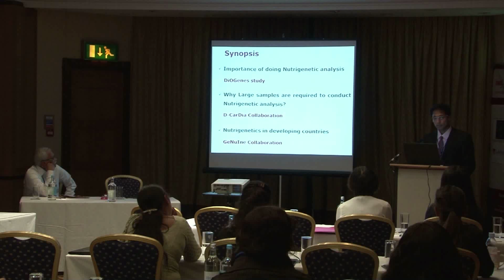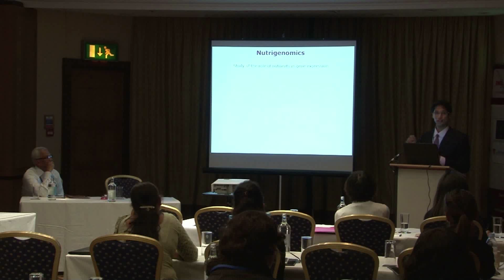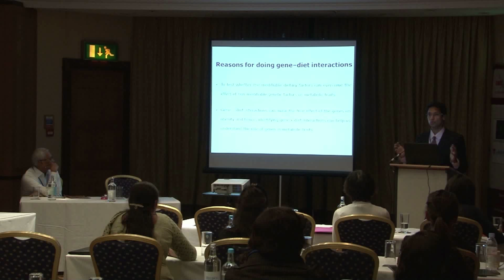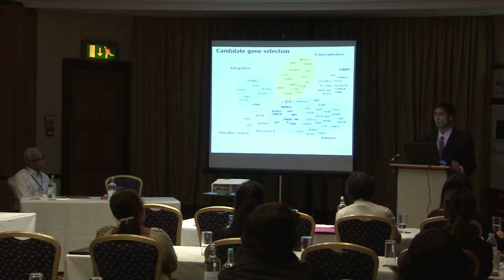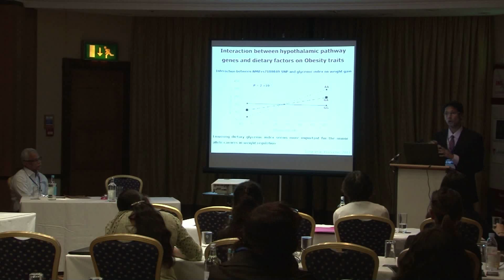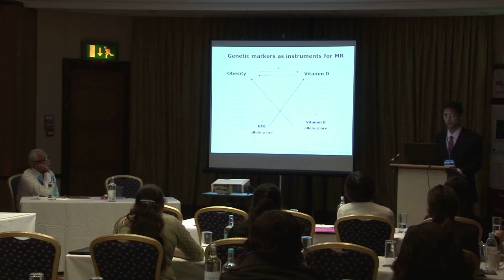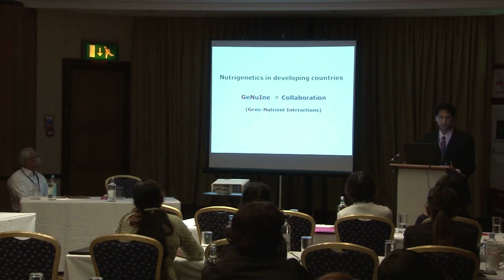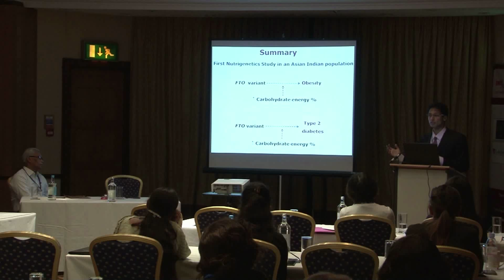Vimal Karani S | UK | Industrial Bio 2015 | Conference Series LLC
Industrial Biotechnology Congress
August 10-12, 2015 Hilton Birmingham Metropole Hotel, Birmingham, United Kingdom

Title: Nutrigenetics and metabolic diseases: Towards personalized nutrition